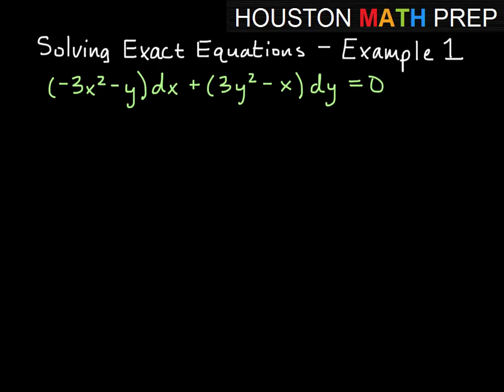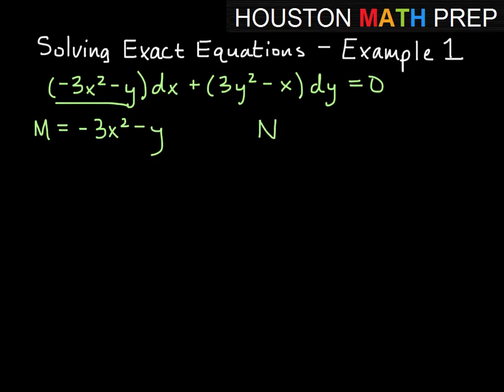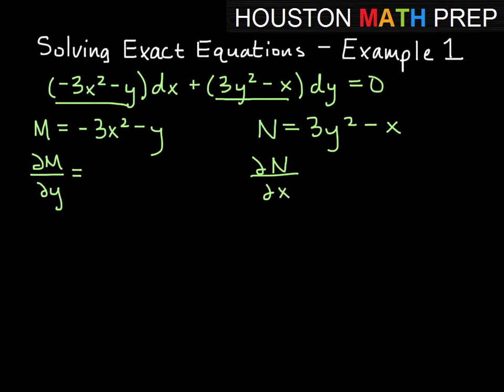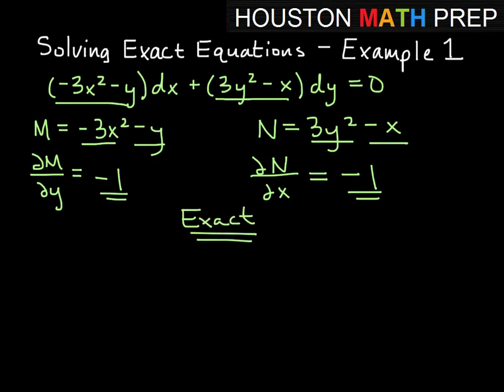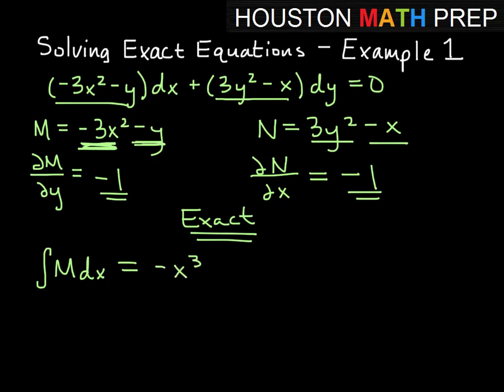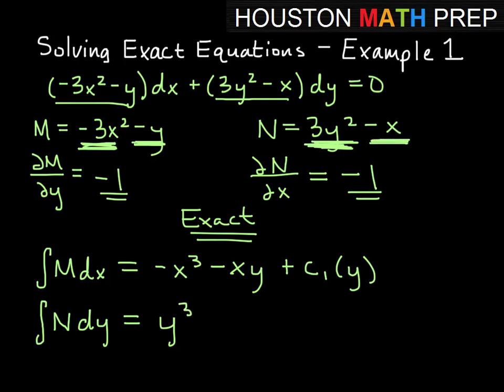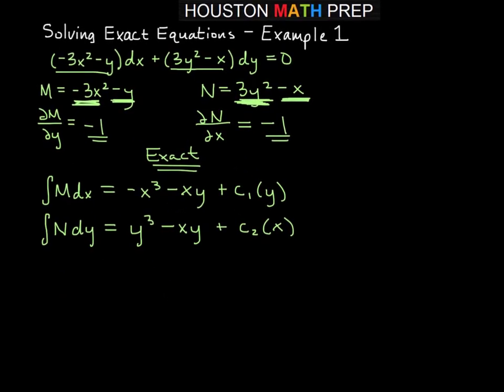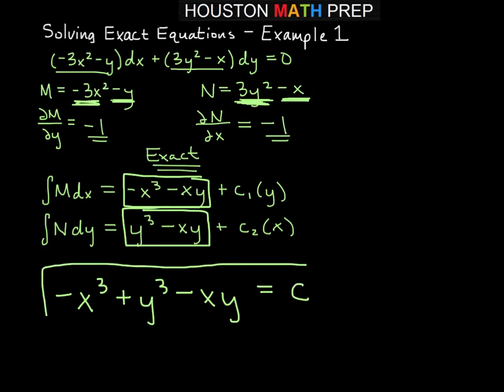Exact Differential Equations - Example 1